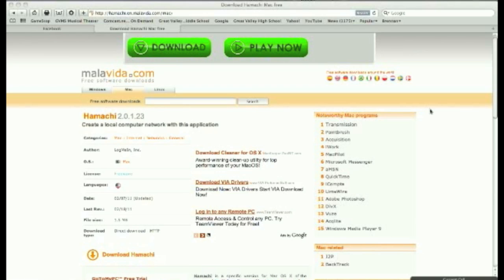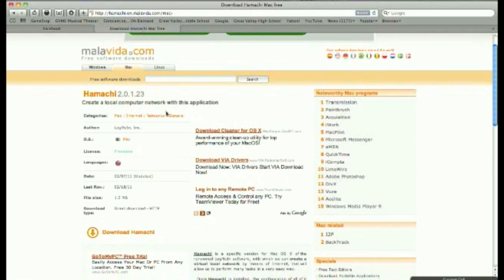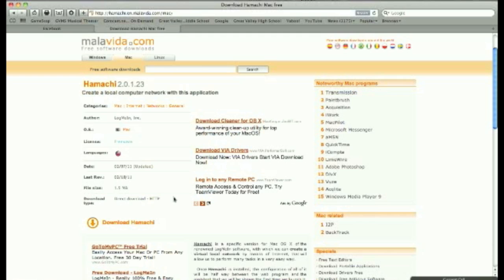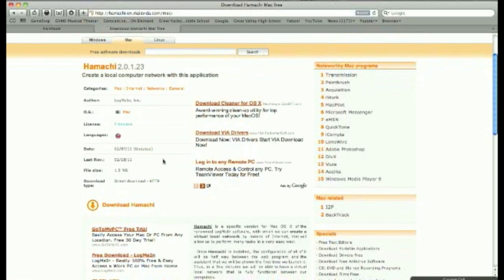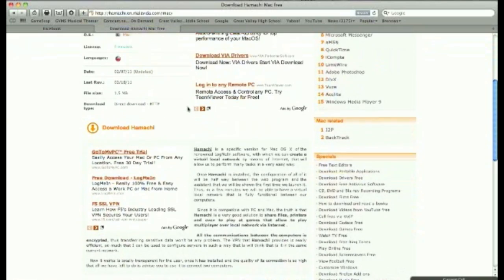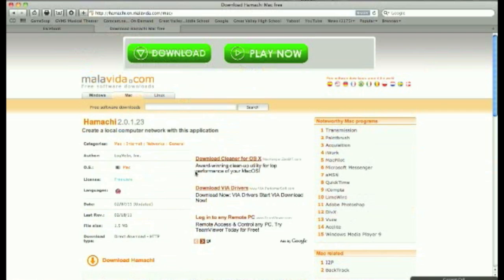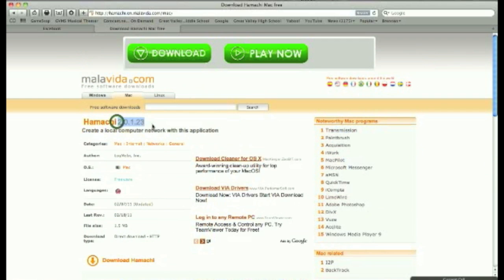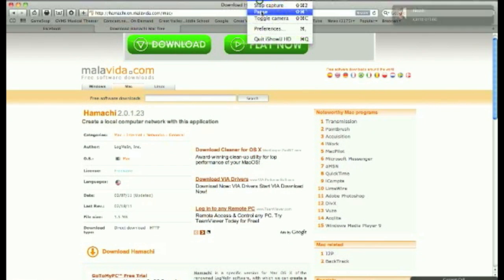How To Get Hamachi For Mac